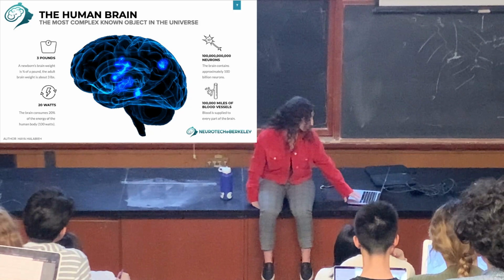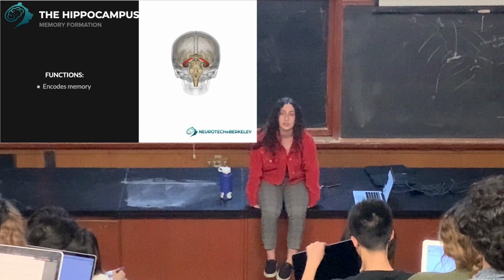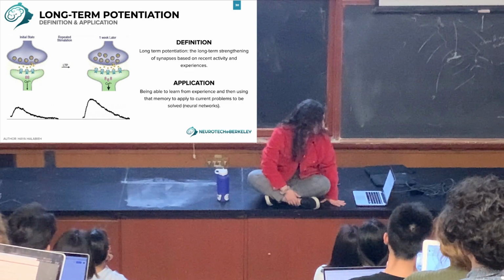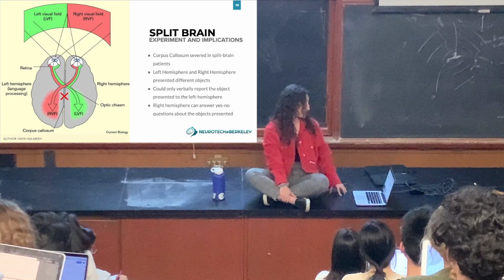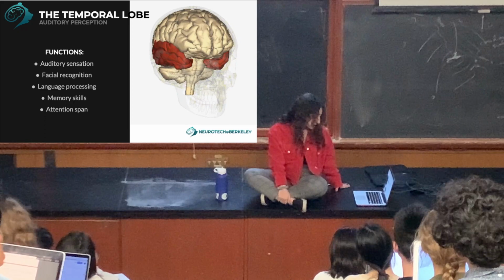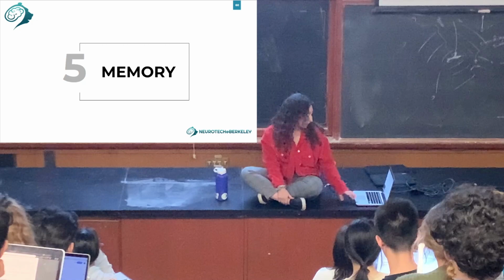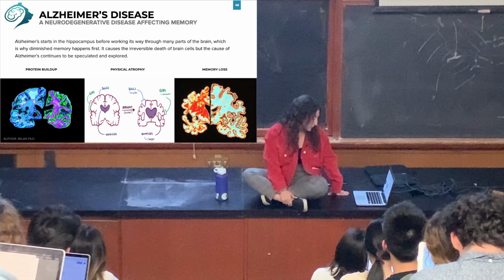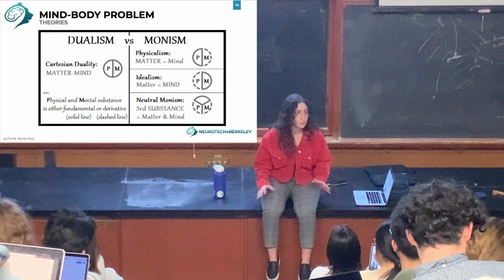CS 198-96 Intro to Neurotechnology Lecture 2: Macro Neuroscience | Haya Halabieh | Spring 2020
Lecture 2 webcast of CS 198-96: Intro to Neurotechnology, run by Neurotech@Berkeley's Education Division

Questions or suggestions? decal [at] neurotech [.] berkeley [.] edu